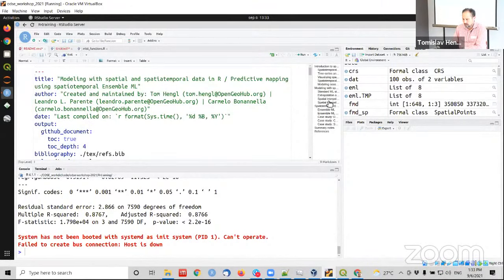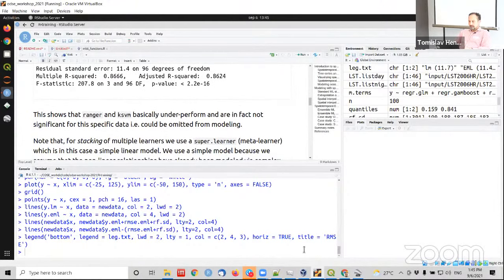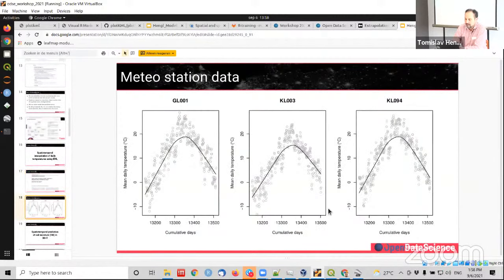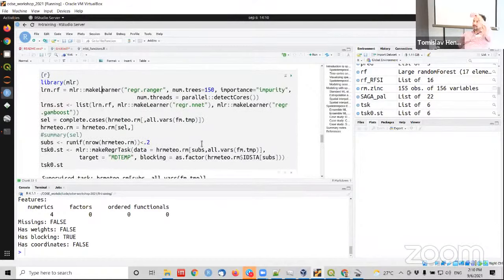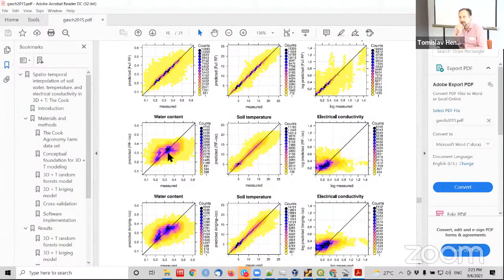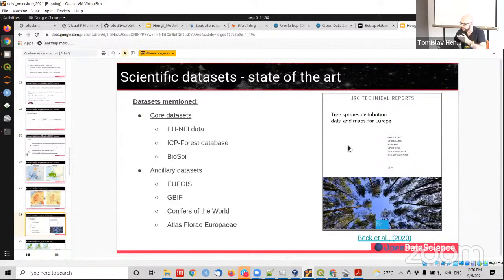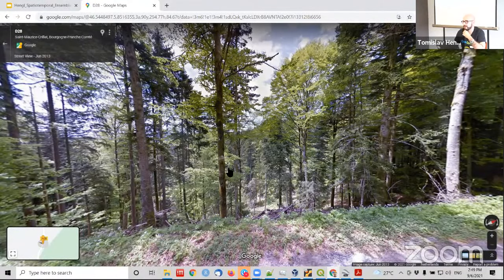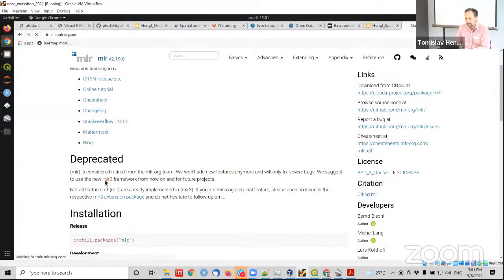Hengl, T., Bonannella, C.: "Spatiotemporal Ensemble ML in R" training session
ODSE Workshop - Day 1 - Block A1.